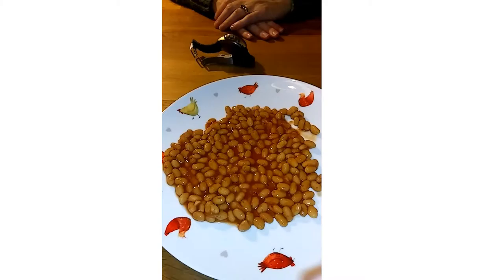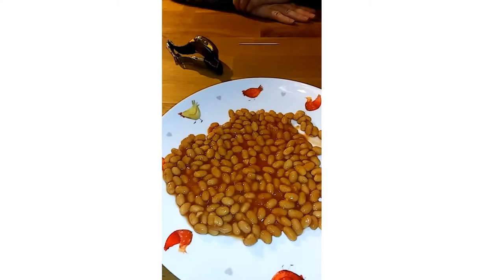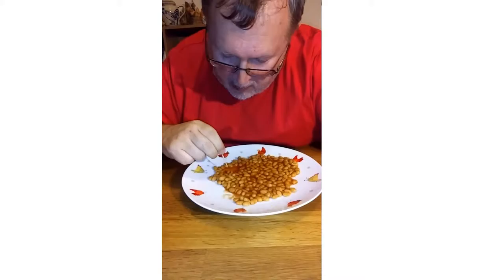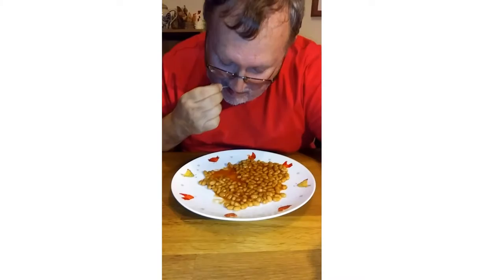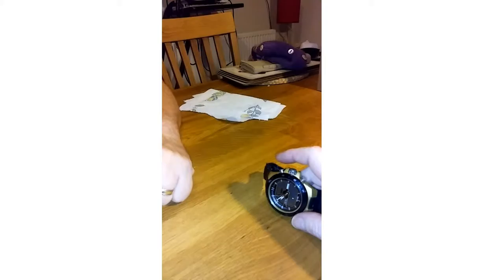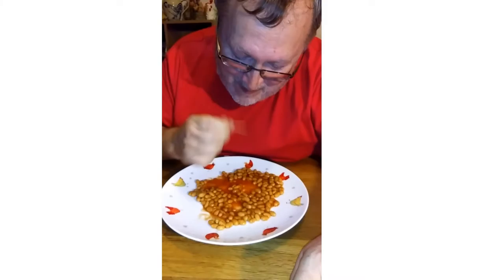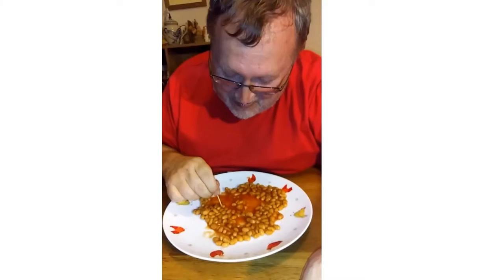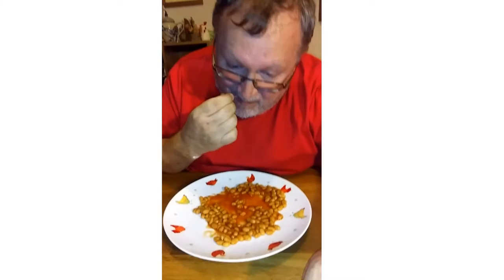70707 Challenge 22 - Eat 70 Baked Beans with a cocktail stick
We  are doing  70 challenges for Mind in 2017 relating to the number 70,  culminating with a challenge the 70th Anniversary of the Edinburgh Fringe.